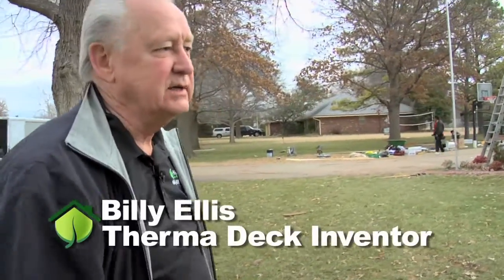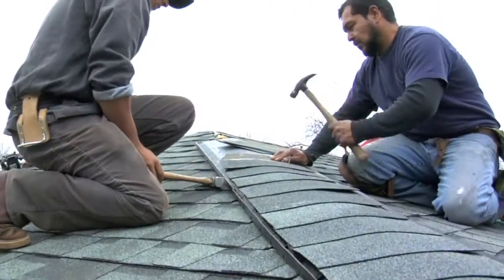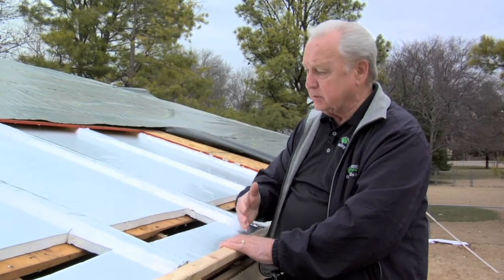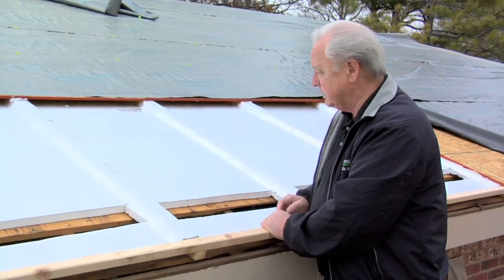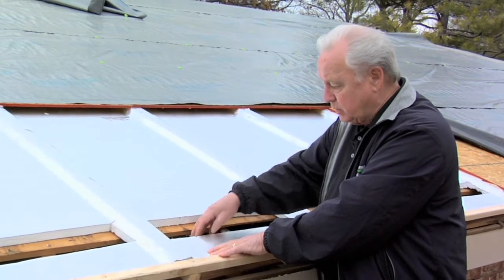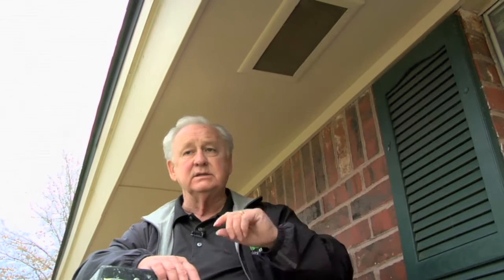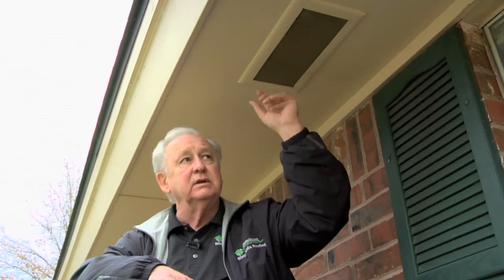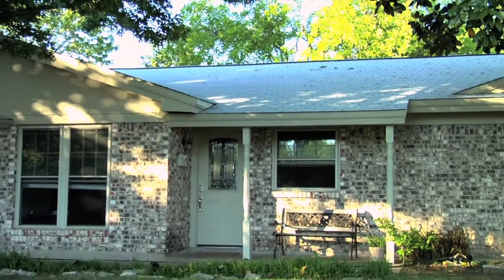ThermaDeck Roofing Explained - Video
Billy Ellis, inventor of the ThermaDeck roofing system, explains how ThermaDeck works.  He shows, on an actual roof, how ThermaDeck is installed.